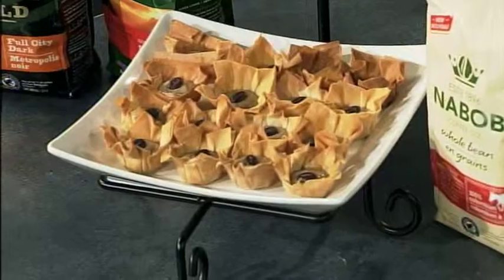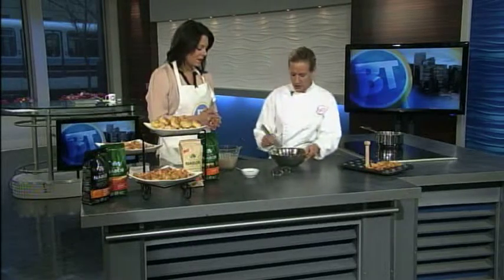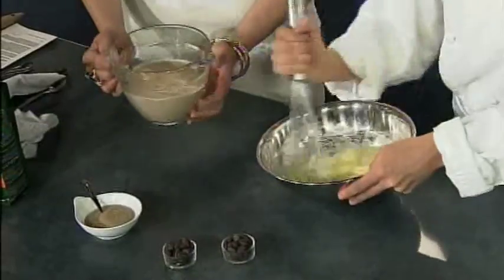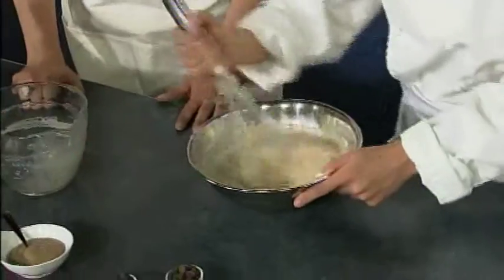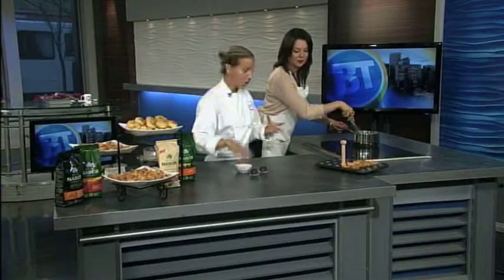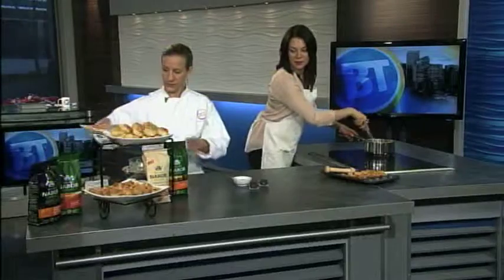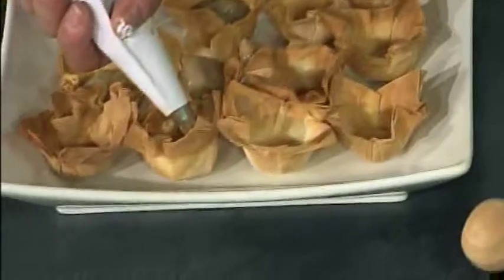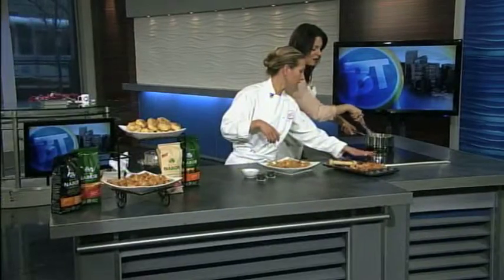'High Coffee' - May 3rd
It's a java lover's dream! Tara learns more about the High Coffee concept from Nabob and what delicious treats go well with an afternoon cup!